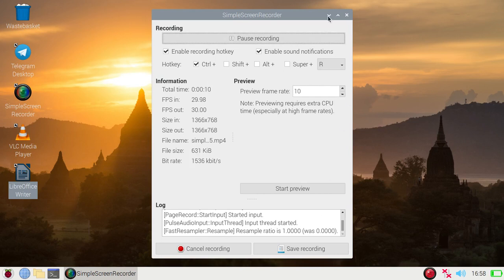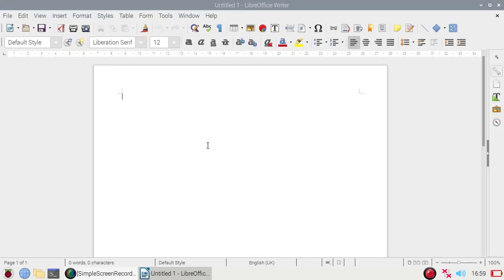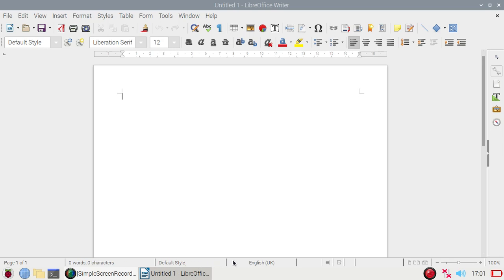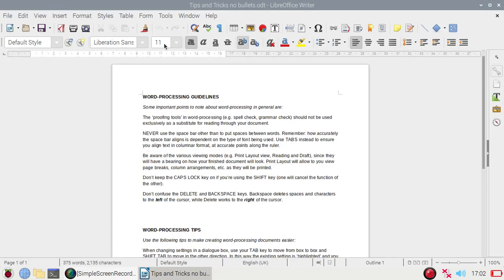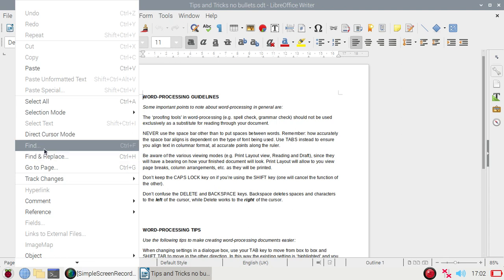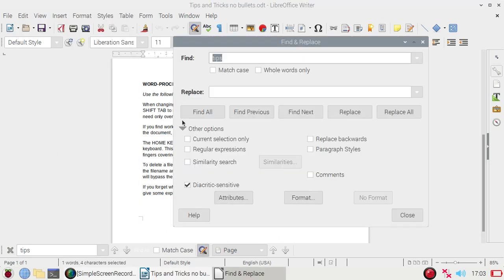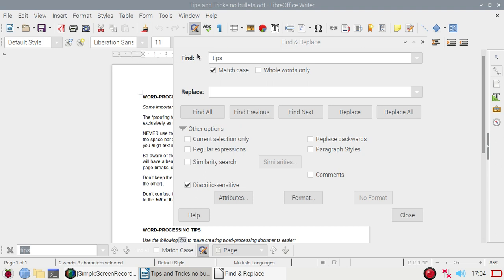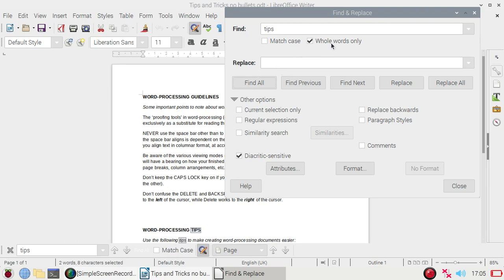francis kanene libreoffice writer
Created by Francis Kanene of St Vincents School Monze as part of Giakonda Schools LibreOffice course